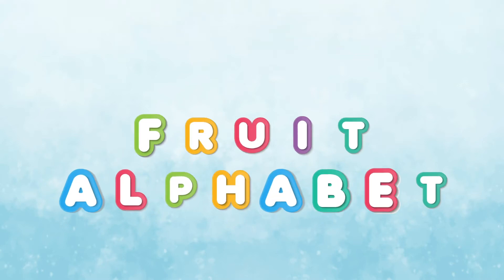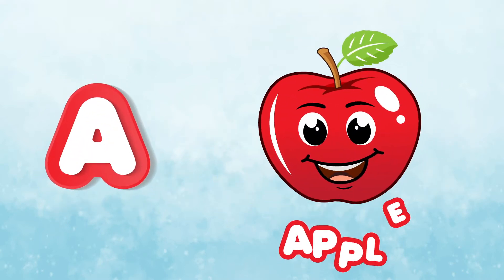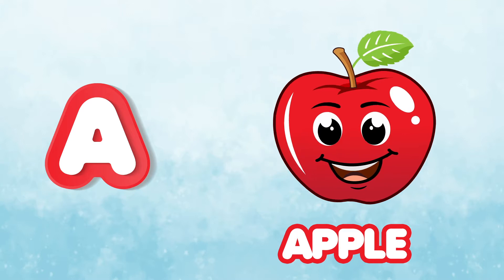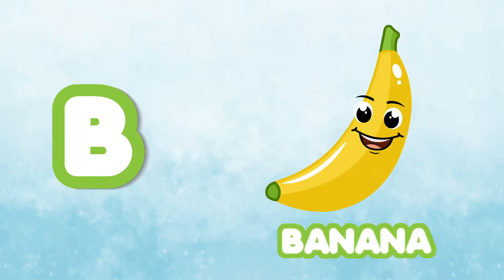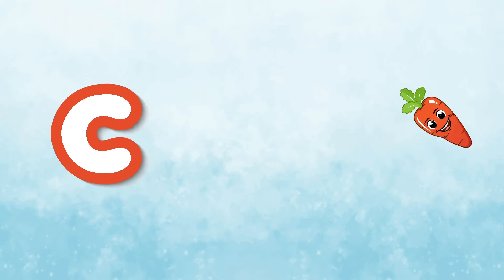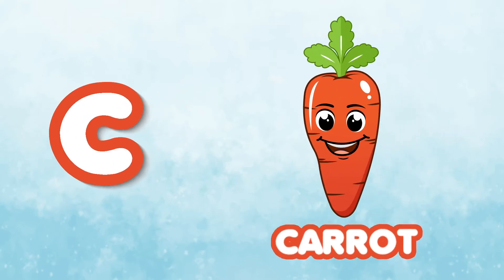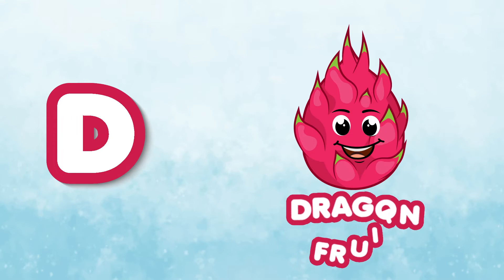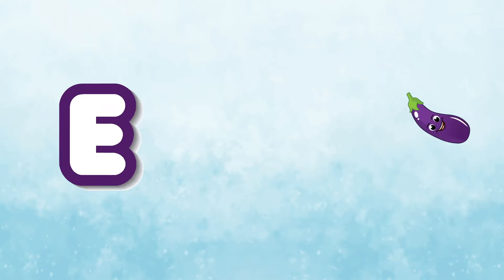Learn ABC with Fruits & vegetables | Papoi Nursery Rhymes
Papoi Nursery Rhymes

ABC Fruits for children and toddlers. Here is an educational video to learn the alphabet with Fruits for kids, toddlers, and kindergarten.